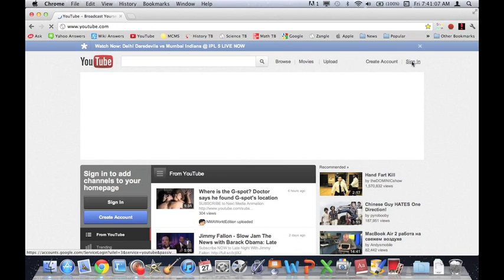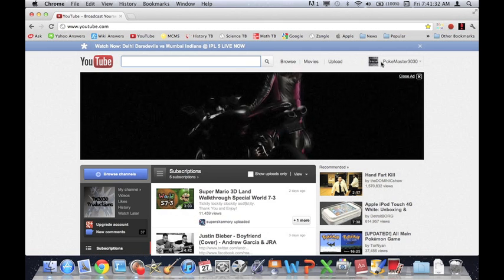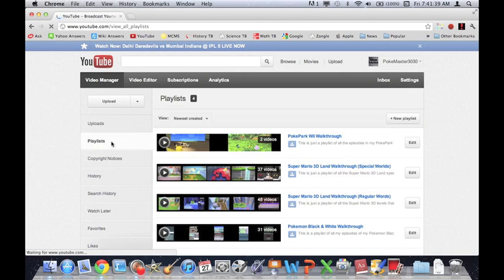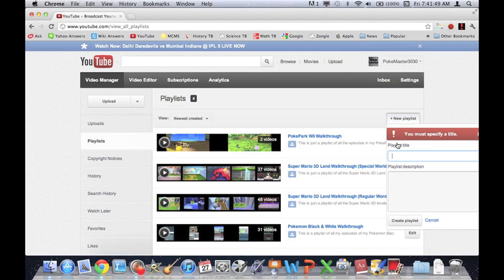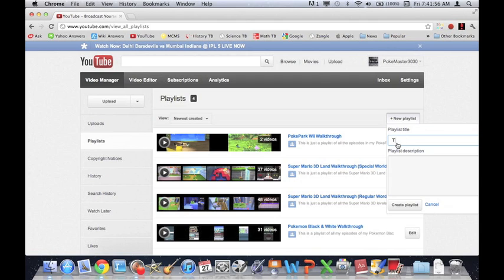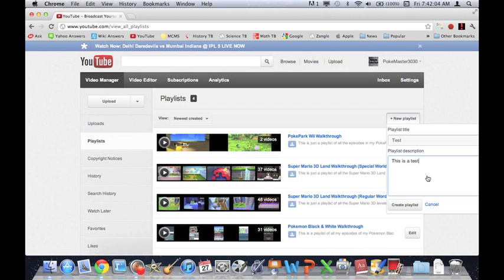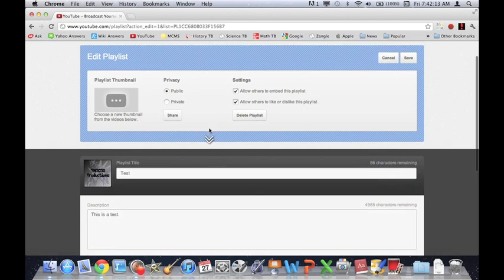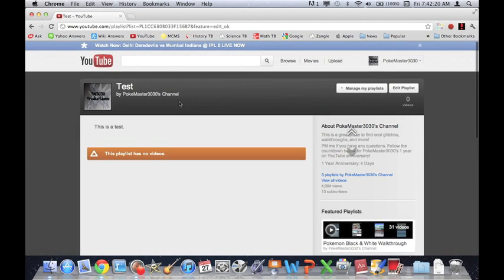How To Create A YouTube Playlist (2013)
This just shows you how to make a playlist in 2012.  Hope this helps!